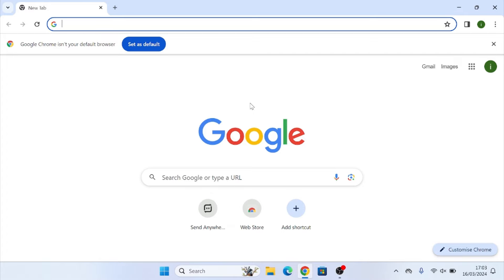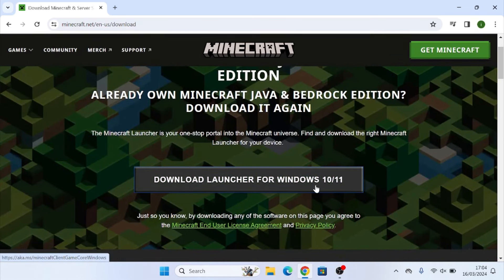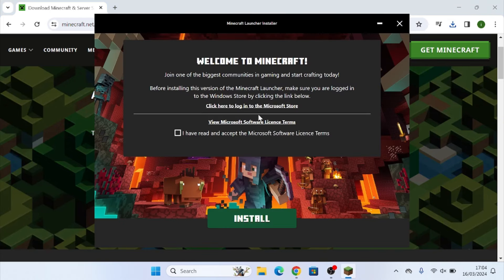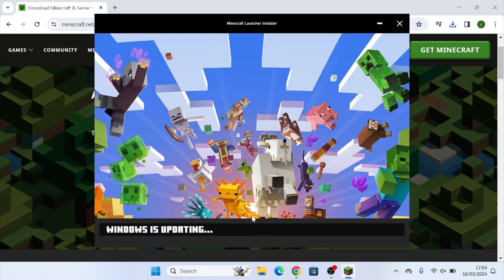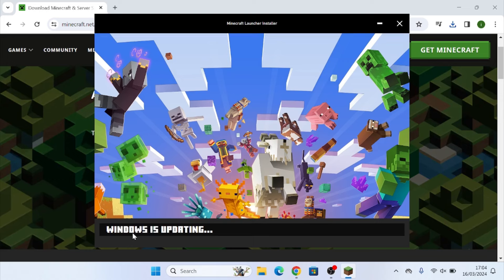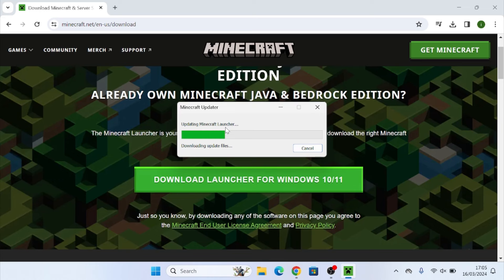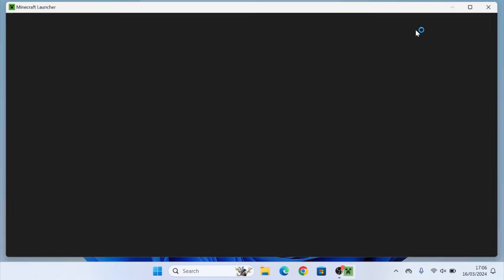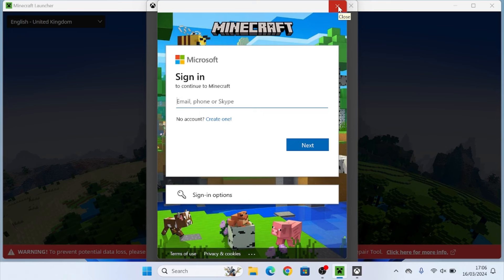How To Download Minecraft for FREE (2024)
👋 Welcome to How To Everything, the channel where you can learn how to do anything on your computer. 🖥️

👉 Whether you need help with installing programs, troubleshooting errors, optimizing performance, or enhancing security, we have got you covered. 🔧

👍 Our tutorials are easy to follow, step-by-step, and suitable for beginners and experts alike. 🙌